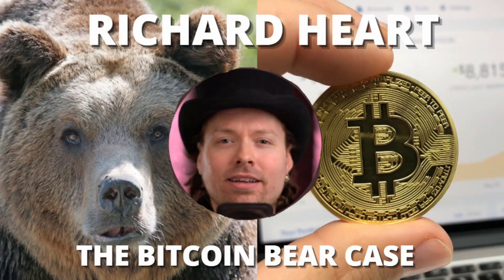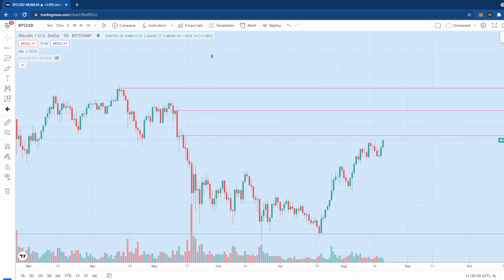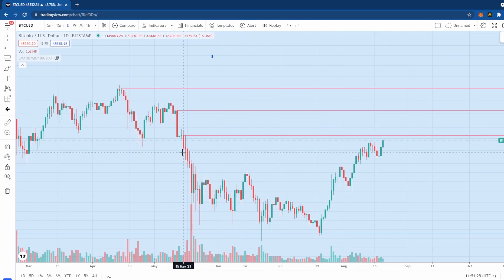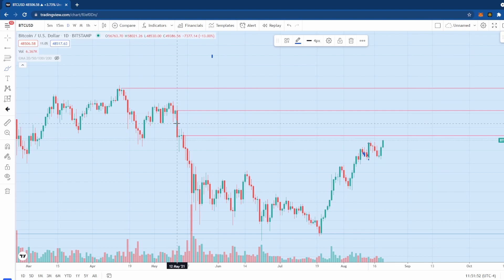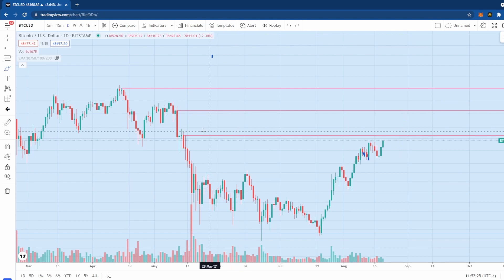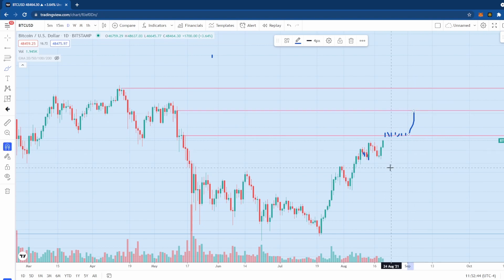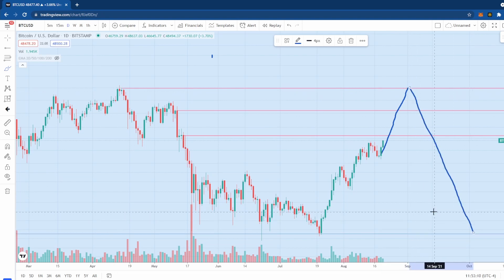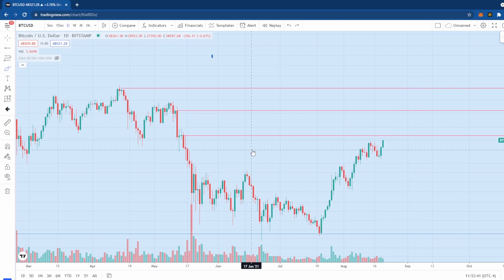Richard Heart's Bitcoin Bear Case - Part 2 **UPDATE**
Take an inside look at my trading strategy, and how I apply it to Richard Heart's Bitcoin bear case.